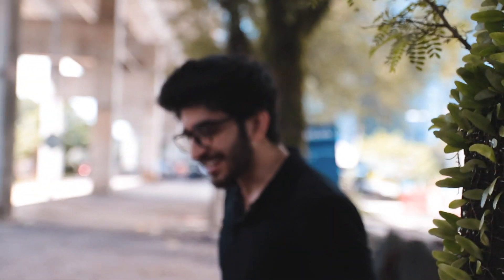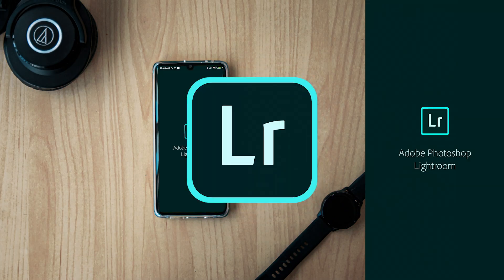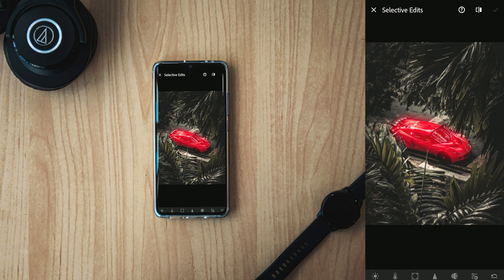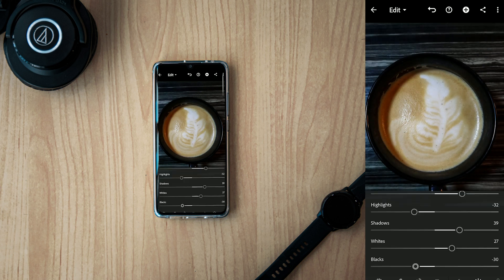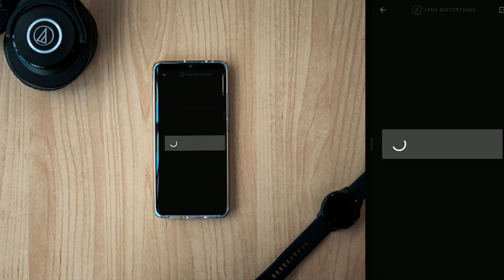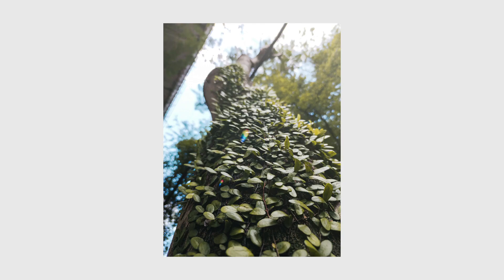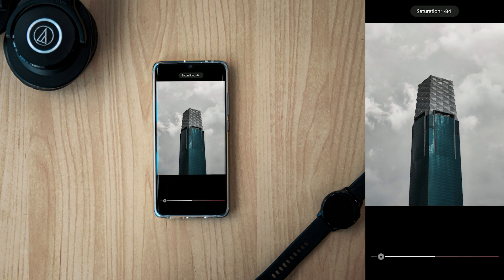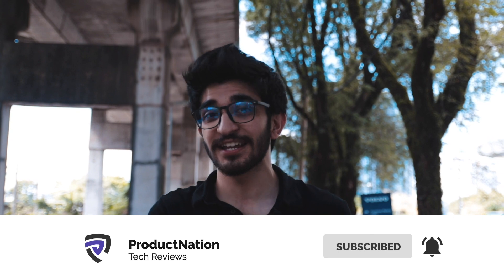How To Edit PHONE Photos Like A PRO | Lightroom Mobile Tutorial (2020)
Here it is, an Lightroom Mobile Tutorial! In this video, I show you how you can edit your phone photos from start to finish like a pro! Everyone wants those eye-catching shots with ease but aren't sure how to achieve them.

ALL SHOTS ARE TAKEN AND EDITED USING A SMARTPHONE!

That's exactly what we address in this video. So sit back, grab some popcorn and follow along!

The app being used in this video is Adobe Lightroom Mobile (which is my favorite software by the way), and if you learn how to edit using that on your phone, it'll be a lot easier to do the same on desktop!

The bonus app I used is called Lens Distortions that lets you add in light leaks and all that good stuff!

Phones used - OnePlus 3, Samsung S9+, Honor 8 & Xiaomi Mi Note 10
Apps - Adobe Lightroom Mobile, Lens Distortions

Time Jumps:

00:00 - Introduction
01:10 -Shooting Tips
01:32 - Adobe Lightroom
01:37 - Car Photo
03:24 - 1-minute Hipster Edit (Teal and Orange)
04:30 - Save a Terrible Photo (Selective Edits)
05:56 - Lens Distortions
07:21 - Indoor Portrait
08:42 - Architecture (Fine Art Shot)
09:42 - Conclusion

Make sure you rewind any part you see fit!

Check us out!